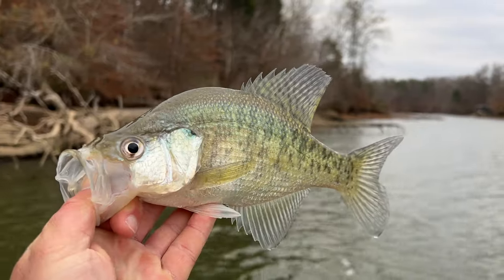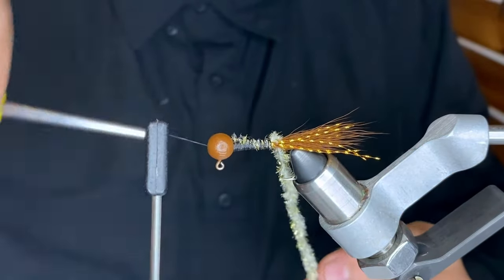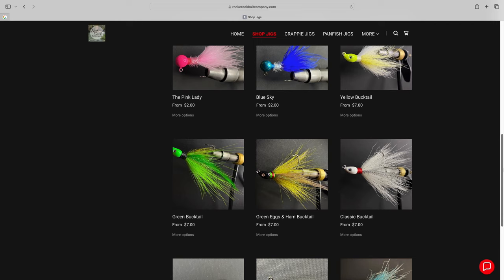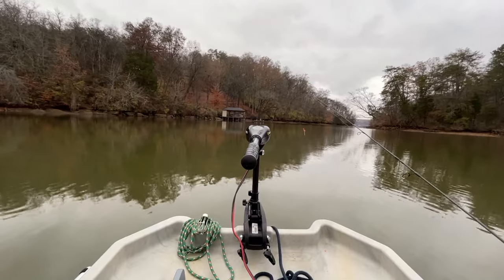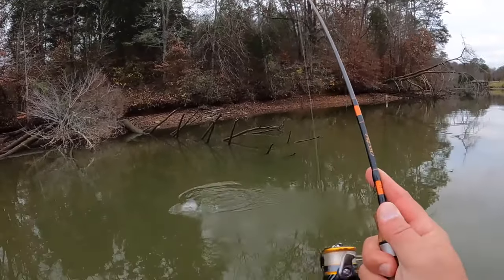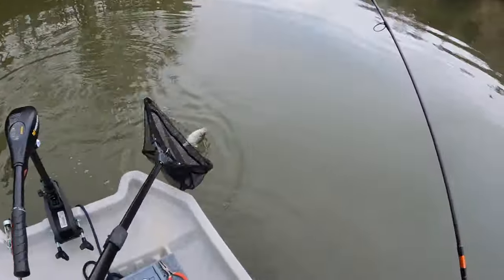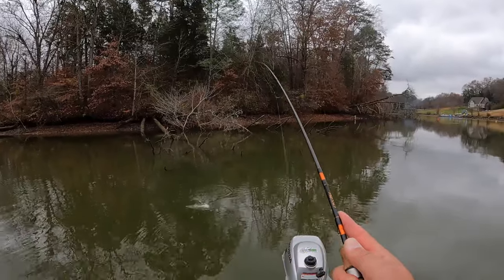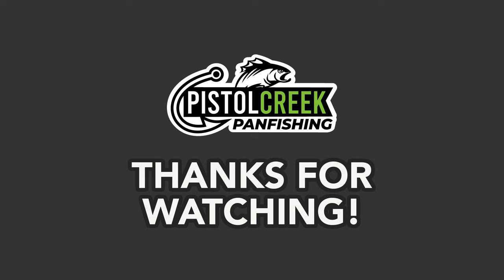CRAPPIE FISHING with a CLASSIC BAIT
In this video, we'll take a look at one of best crappie fishing baits ever invented, the hand-tied jig! We’ll also do some ultralight crappie fishing using some gorgeous handcrafted crappie lures from Rock Creek Bait Company. Don’t forget to check their fishing channel out over at @NaturalStateFishing

The Lures Reviewed in This Video Can Be Purchased Here:
RockCreekBaitCompany.com

The Cortland Fly Box Shown in This Video Can Be Purchased Here:
CortlandLine.com
Walmart Stores (in Trout Fishing Section if Your Local Store Has One)
Walmart.com
Amazon.com

Gear I Use (in case you're interested):
Kayak: Lifetime Charger 10ft Kayak
Boat: Bass Pro Shops Pond Prowler 8
Trolling Motor: Minn Kota Endura
Outboard Motor: Honda BF2D 2HP
Camera 1: GoPro Hero 9 Black (1080p 30FPS Wide)
Camera 2: iPhone 14 Plus (1080p 30FPS)
Editing Software: iMovie (Mac)
External Mic: Sony ECM-LV1
Fishing Rod: Daiwa Presso 5'6 UL
Fishing Reel: Daiwa Revros LT 1000
Fishing Line: Berkley Vanish Fluorocarbon 2lb Test
Fishing Line: Trout Magnet SOS 2lb Test